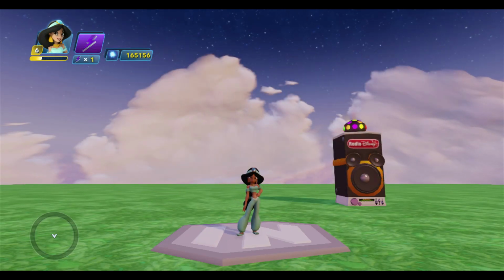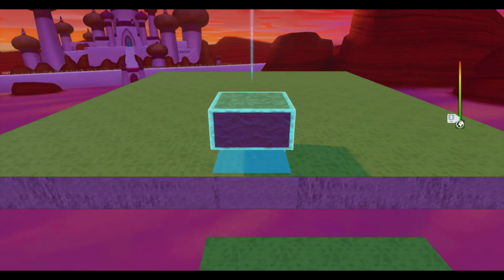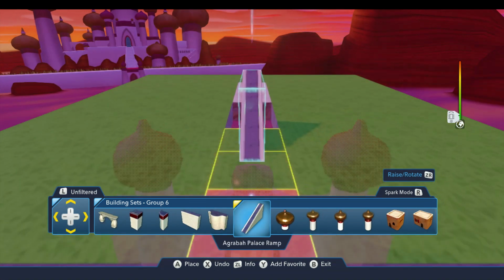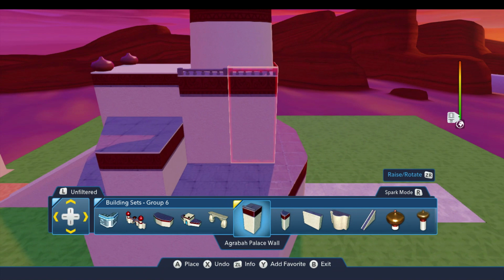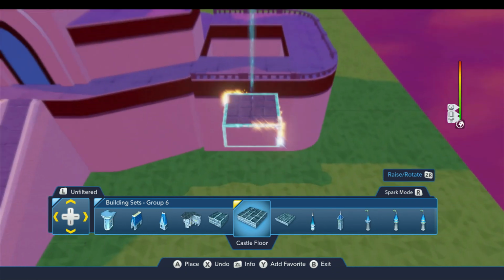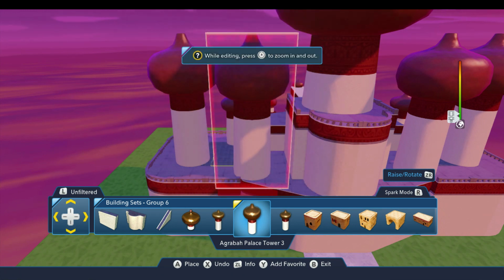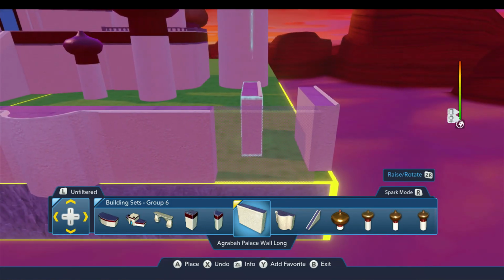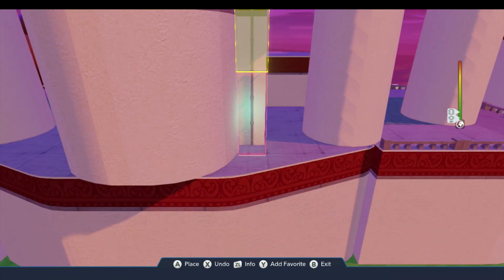Aladdin #3 - Agrabah Palace Build - Disney Infinity 3.0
Today I'm going to start building the Agrabah toy box that I showed you last time. I'm building the palace first, because that determines where I'll place everything else in the city. I know some people struggle with the palace and castle building pieces, because it isn't always easy to see how they go together, so hopefully this video will help.